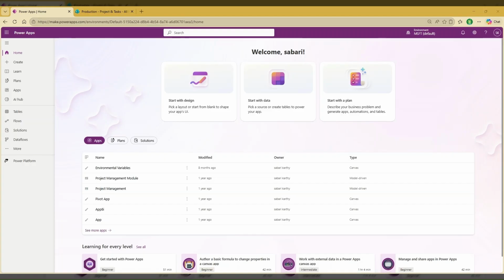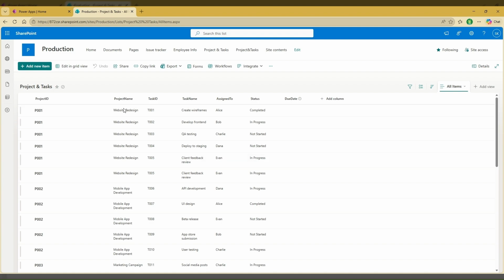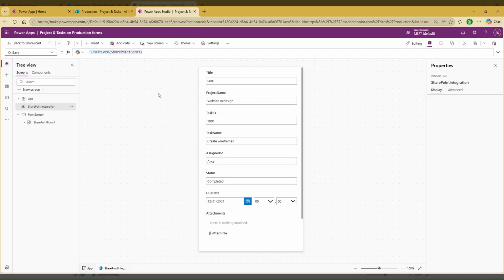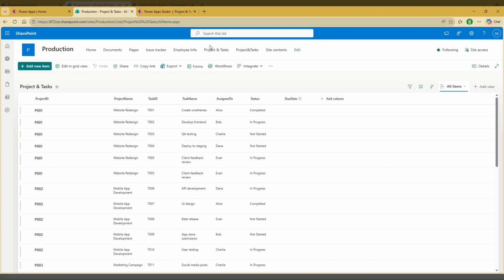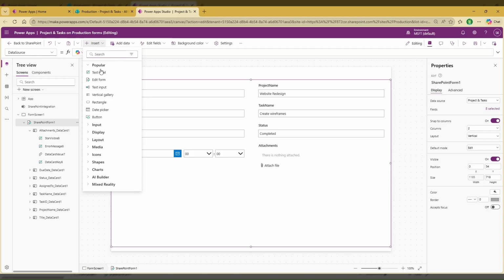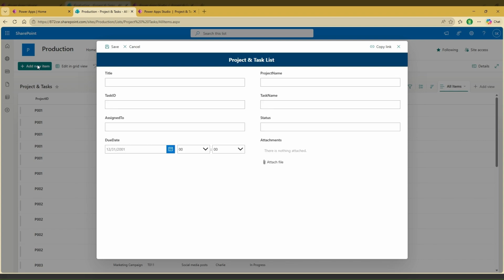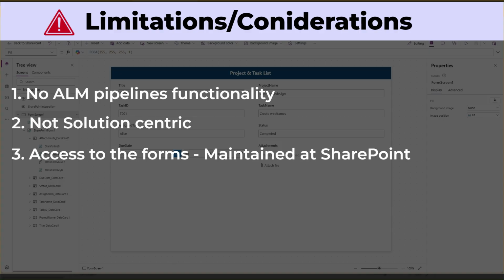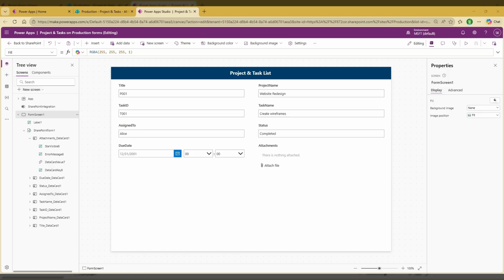SharePoint List Forms in Power Apps Explained Step-by-Step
Learn how to create and customize modern SharePoint List Forms using Power Apps in this step-by-step tutorial. In this video, I explain how SharePoint forms work with Power Apps, who has access to create and customize forms, and how you can design a better user experience for your SharePoint lists.

Whether you are a beginner or an experienced Power Platform developer, this tutorial will help you understand SharePoint form customization, permissions, and Power Apps integration with real examples.

🔥 In this video you will learn:

How to integrate Power Apps with SharePoint Lists
How to create a custom SharePoint Form
Who can create and customize SharePoint forms
SharePoint permissions for Power Apps customization
Modern UI customization techniques
Tips to improve SharePoint List user experience